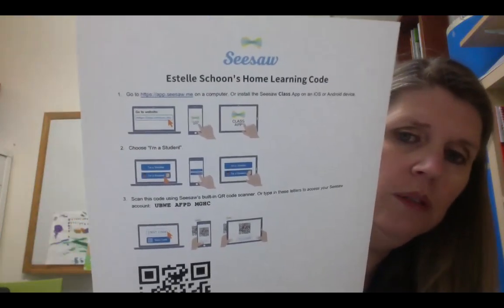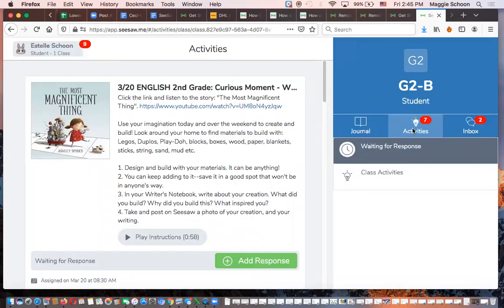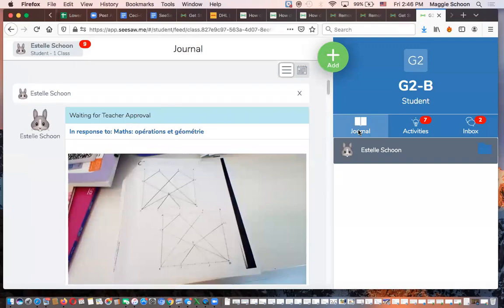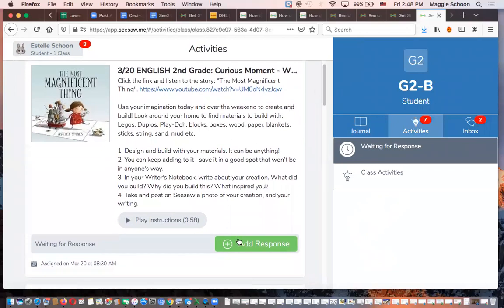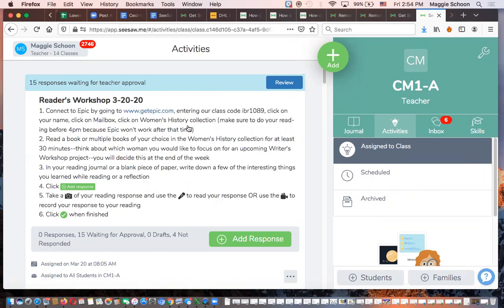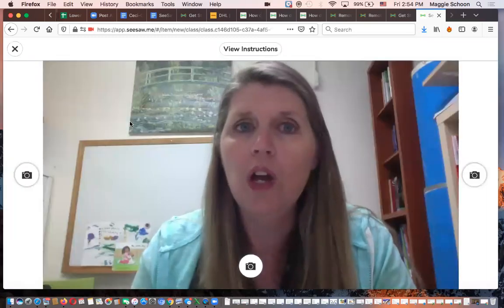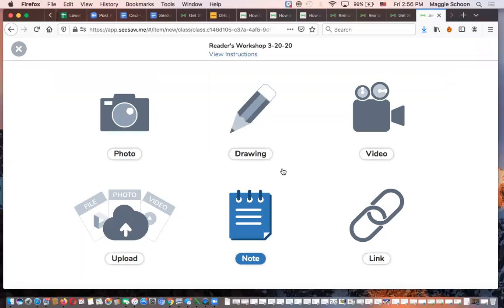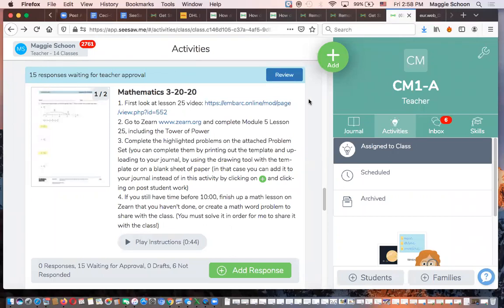How to use the platform SeeSaw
Seesaw is an online platform that supports remote learning for students. At EB, students in kindergarten, grades 1, 2, 3, and 4 are using it. Here is how to use it. Click on the timecodes below to jump to the topic of your choice:
1:35 - How to log in
2:18 - Main features of SeeSaw: Journal, Activities, Announcements
3:36 - Important tips for SeeSaw: update the app regularly, post to an activity and not to the journal, upload up to 10 photos on the same activity (these things are requests for the teachers and streamline the approval process on the teacher end)
6:12 - How to add a response to an activity with a template
10:39 - How to respond to an activity without a template
14:26 - How to print a page from SeeSaw to complete the work with paper/pencil
16:03 - How to get more support